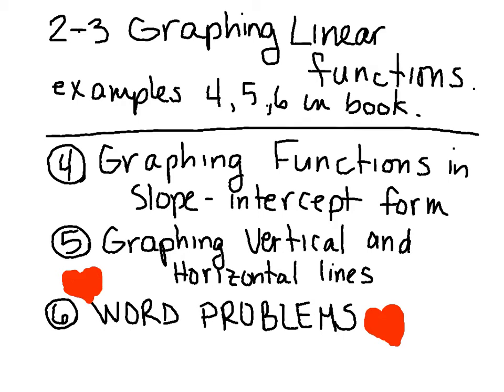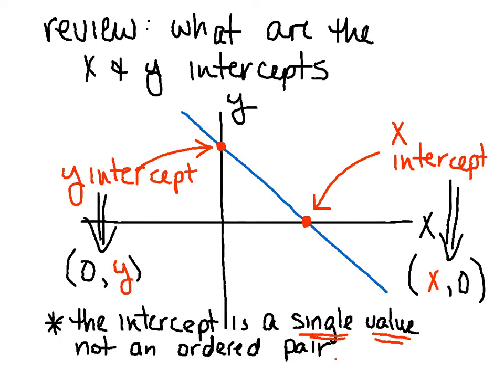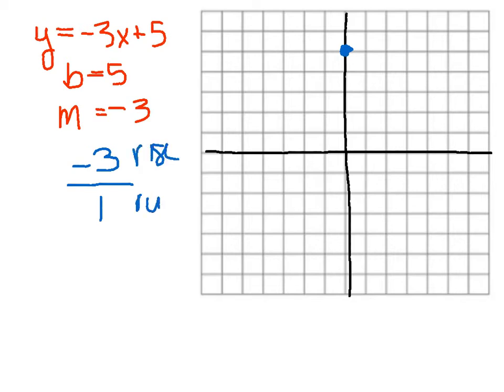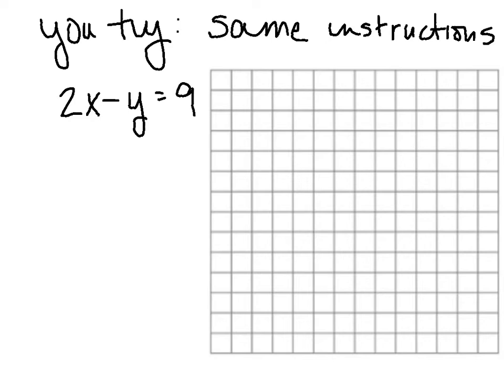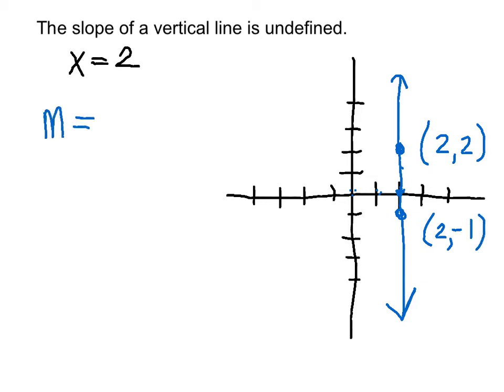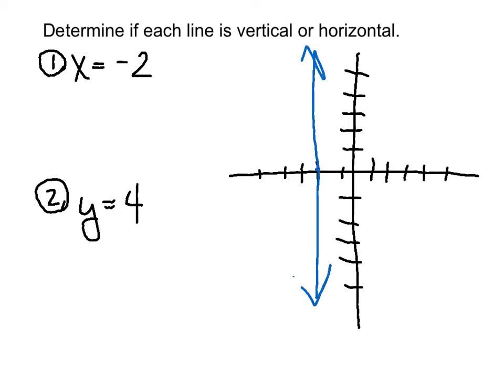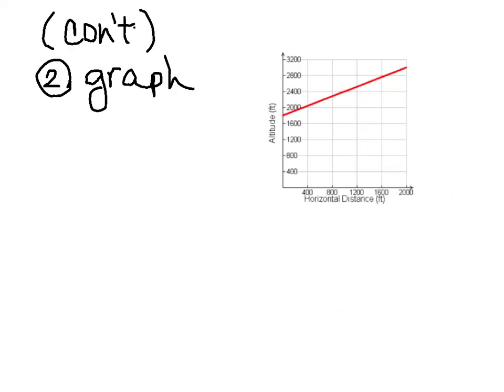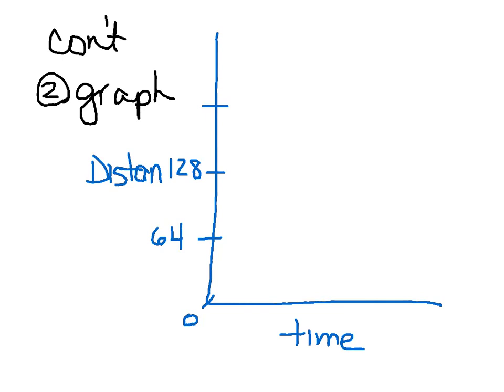2 3 graphing linear functions